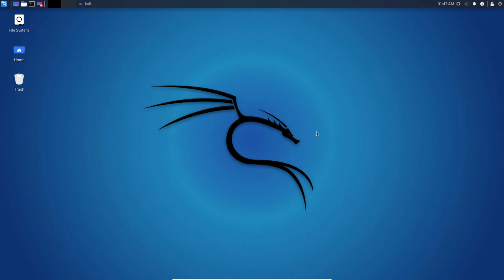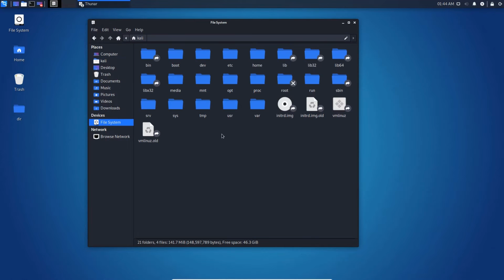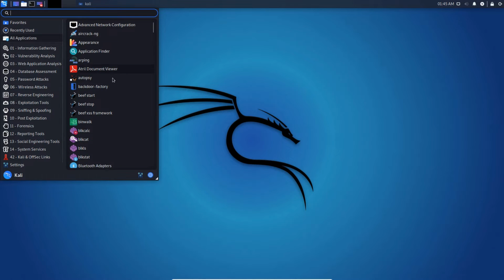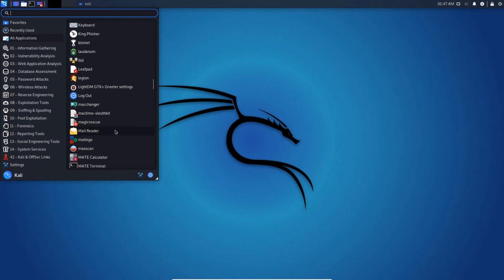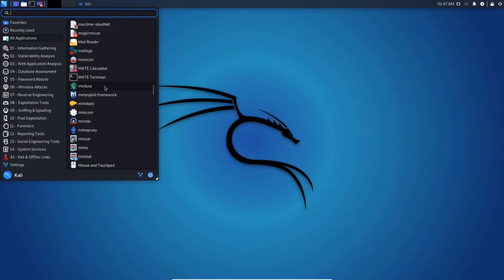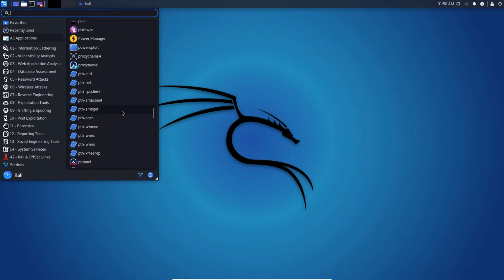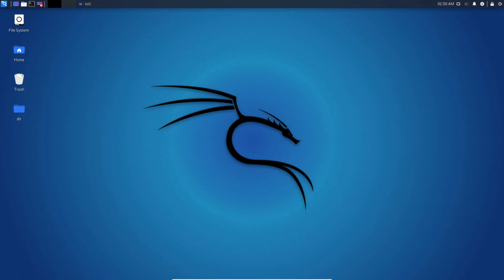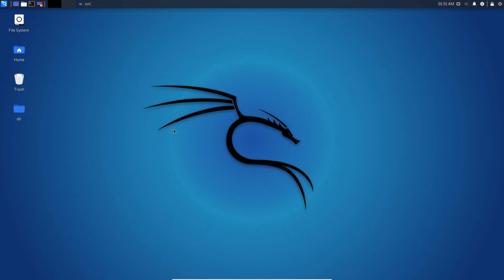Kali Linux Overview - Tools